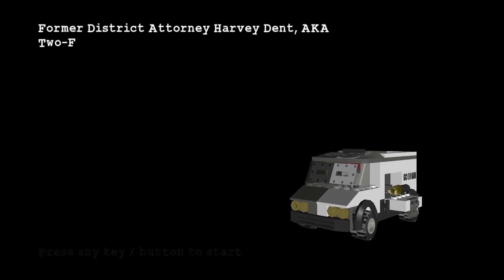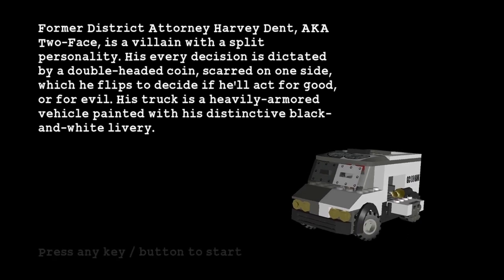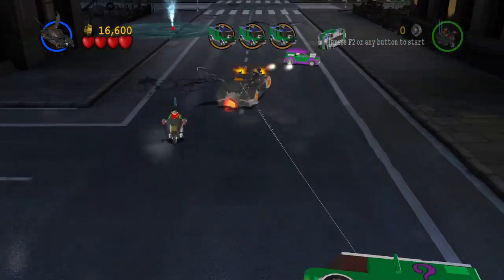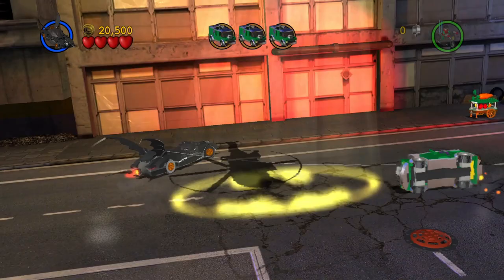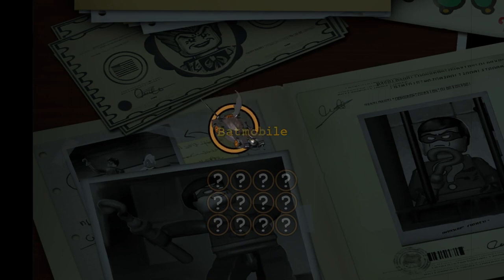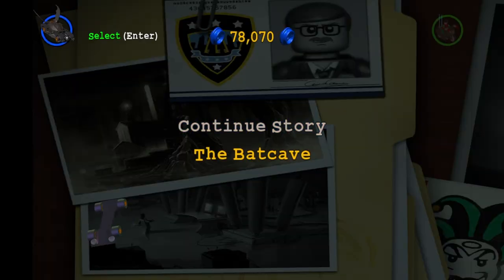LEGO Batman: Full Throttle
I wear my sunglasses at night 😎